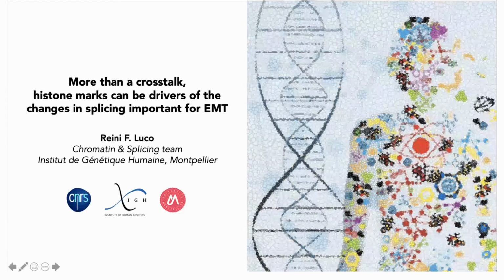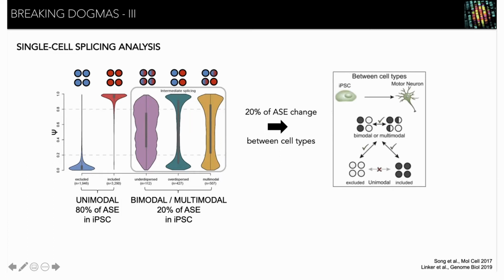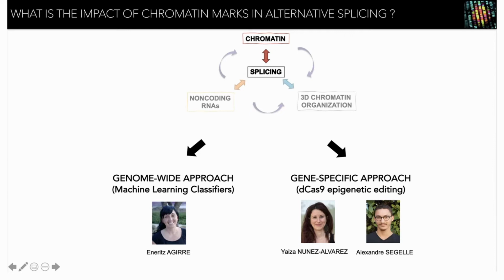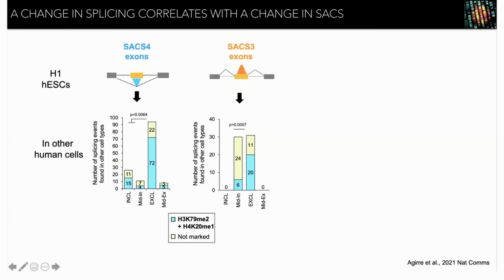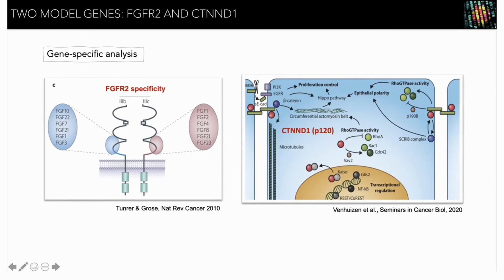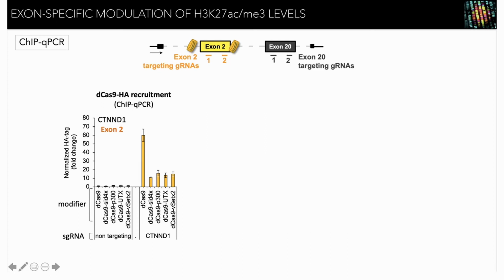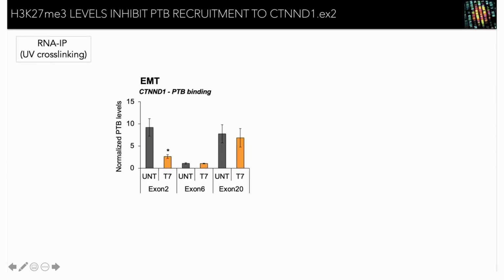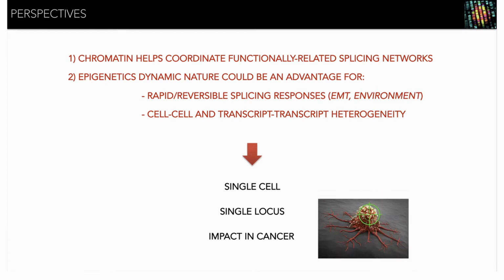More than just a crosstalk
More than just a crosstalk, histone marks can be drivers of the changes in splicing observed during the epithelial-to-mesenchymal transition

Conférence de Dr Reini Fernandez de Luco, IGH Montpellier,  le vendredi 19 mars 2021 dans le cadre du Comité d'Animation Scientifique -CAS-

Histone marks have long been suggested to play a role in the regulation of alternative splicing. From such studies, the impact of chromatin in splicing seemed limited, affecting just a small number of exons, and in a modulatory way by just fine-tuning the final splicing outcome. By combining genome-wide transcriptomics and epigenomics machine learning analyses, we have found that chromatin modifications can differentially mark a third of all the alternatively spliced cassette exons expressed in human embryonic stem cells in a combinatorial and position-dependent way, creating what we called Splicing-Associated Chromatin Signatures (SACS). These SACS coordinate the splicing of functionally related genes sharing common RNA binding motifs to an extent that changes in splicing between human cell types correlate with changes in the enrichment of these SACS. Even more, a highly localized change in a single histone mark right at the exon of interest, using CRISPR epigenetic editing tools, is sufficient to induce a change in splicing that can recapitulate the epithelial-to-mesenchymal transition. Taken together, we have evidence of the dynamic role of histone marks in driving the alternative splicing of subset of genes with specific functional and/or regulatory characteristics that could be reverted in a therapeutic context, like for inhibiting EMT-dependent cancer metastasis.